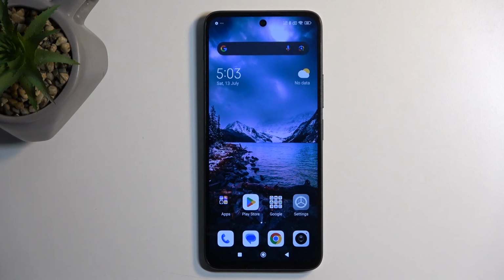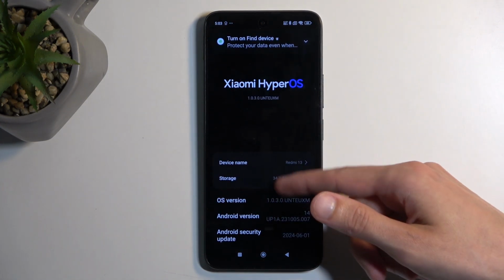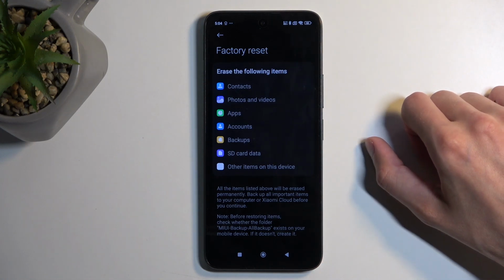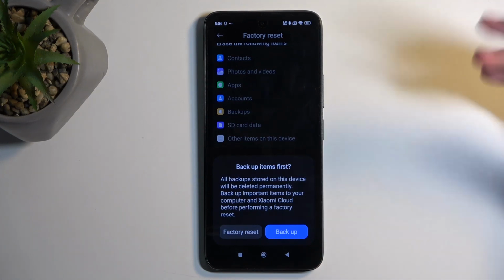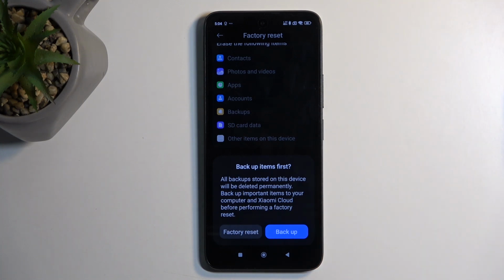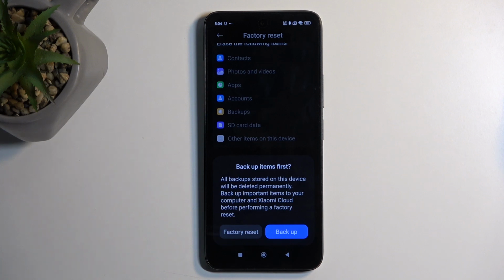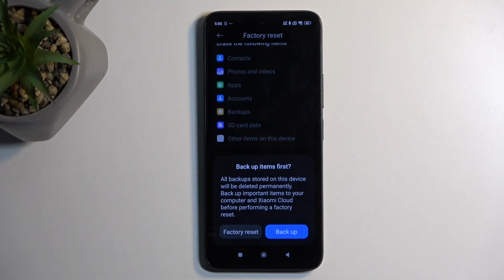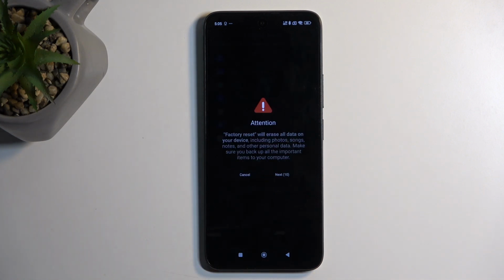REDMI 13 & Hard Reset via Settings - How to Hard Reset Device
Find out more info about REDMI 13:
Are you ready to give your Redmi 13 a fresh start? Our latest video guides you through performing a hard reset directly via the settings menu, simplifying the process to restore your device to factory settings. Whether you’re troubleshooting issues or preparing your phone for a new owner--this tutorial provides clear, step-by-step instructions to ensure a smooth reset!

How to hard reset REDMI 13 via settings? How to make a hard reset through settings? What are the steps to factory reset REDMI 13 using settings? How to hard reset REDMI 13 via settings to delete all my data? How to restore REDMI 13 to factory settings?